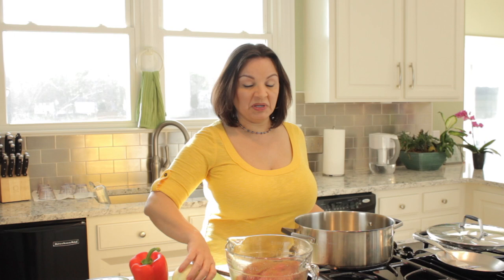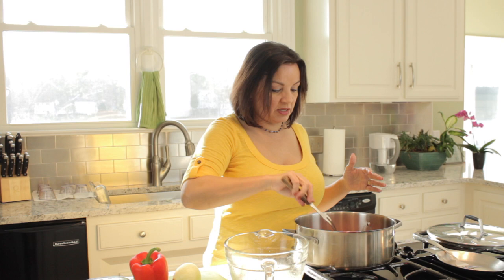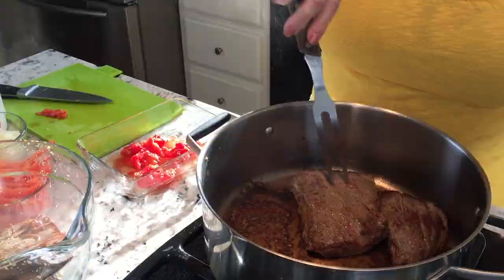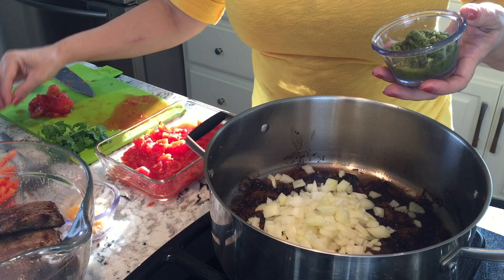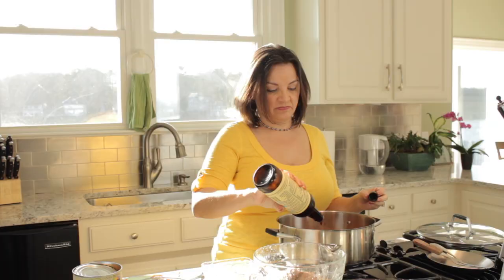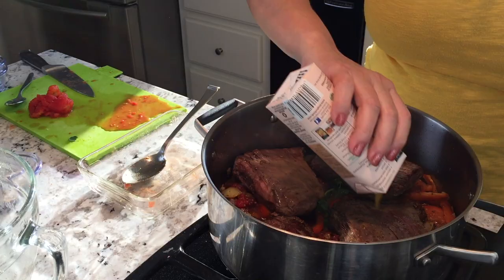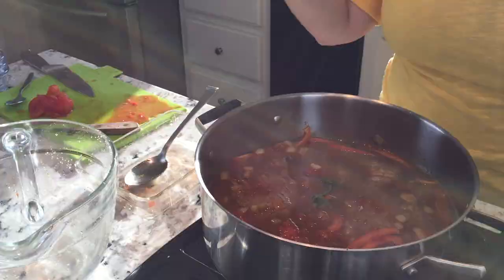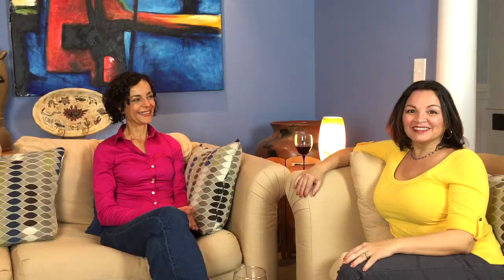Pabellón Criollo with Banu Valladares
Making carne mechada-shredded beef as part of the Pabellón Criollo - Venezuelan National Dish with Banu Valladares.